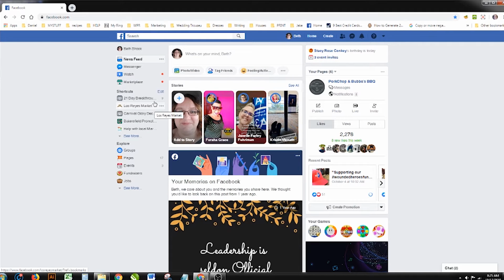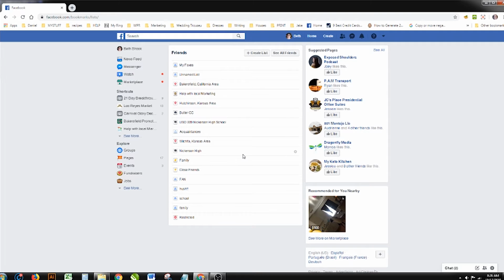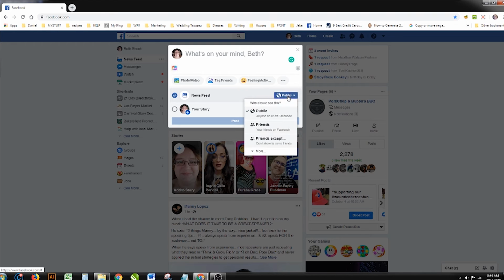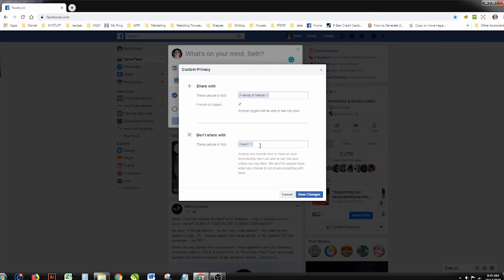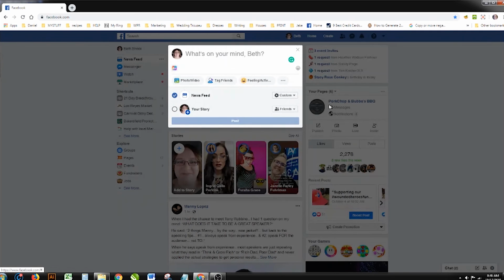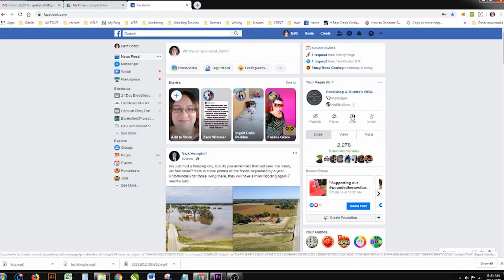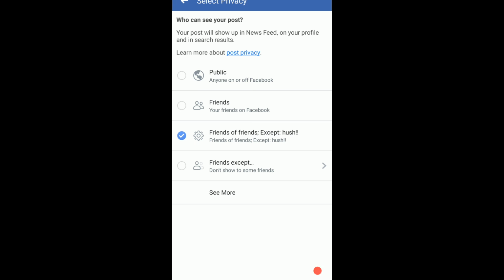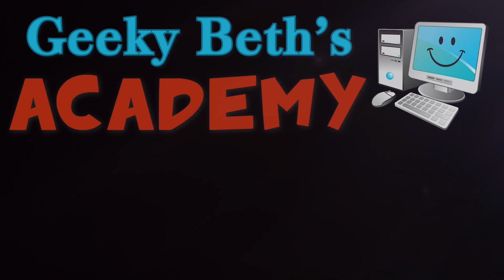Facebook Friend Lists - What they are, and why they are important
Find out more about Facebook's default Friend Lists and how to create your own custom lists. Why is this an important part of using your Facebook account to market your business? How to leverage Facebook Lists and micro-target your posts. Post messages that are only seen by your down-line - current clients - prospects. the sky is the limit. Learn all of these things in only 10 minutes!